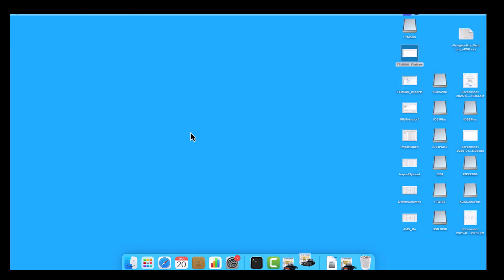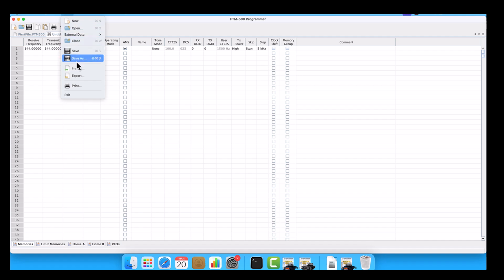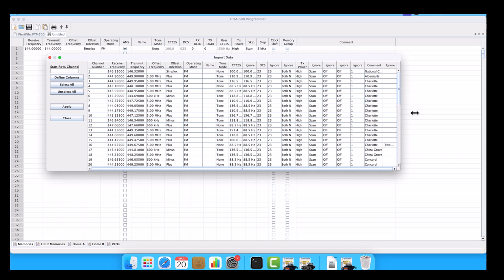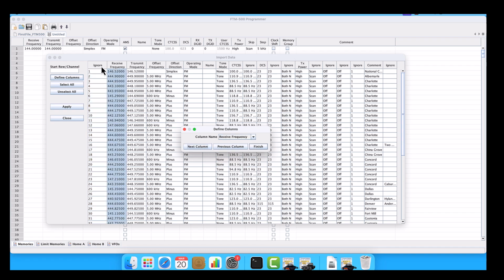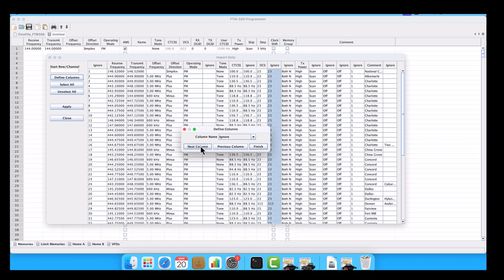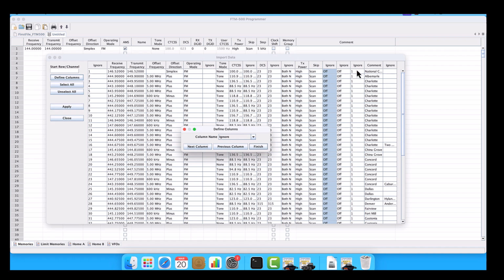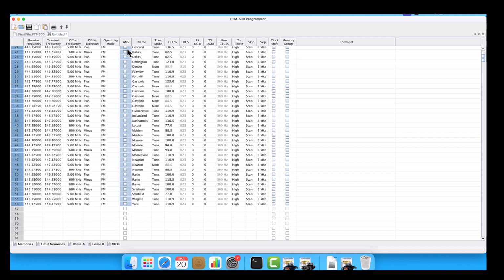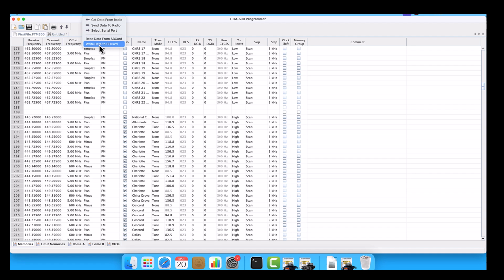Import for RT Systems Programmers on the Mac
Another way to create a file for your radio. Import of a csv file available to you.  Here is how it's done and what you'll need to know for the choices you made during the process.